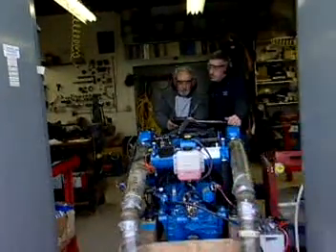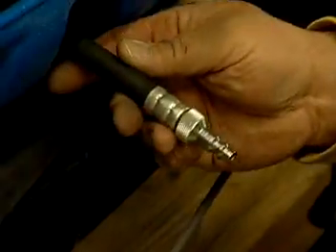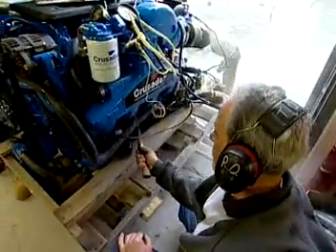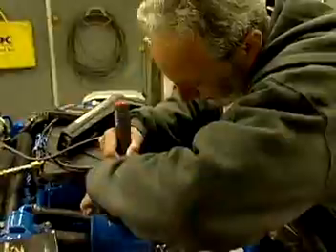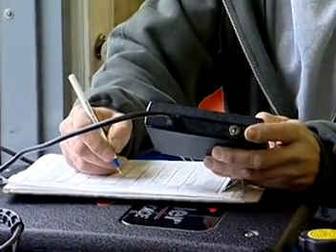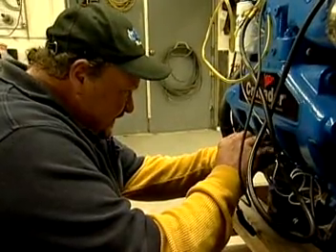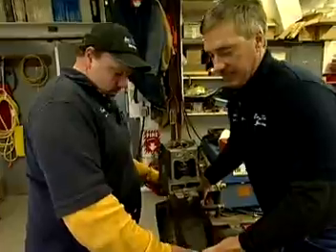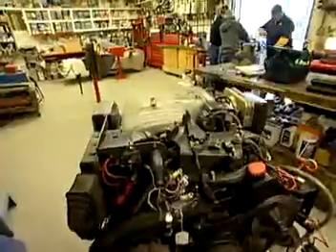Motorboat Mechanics - Career Profile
Repairs and adjusts electrical and mechanical equipment of gasoline or diesel powered inboard or inboard-outboard boat engines.